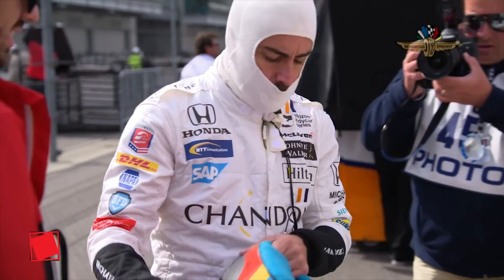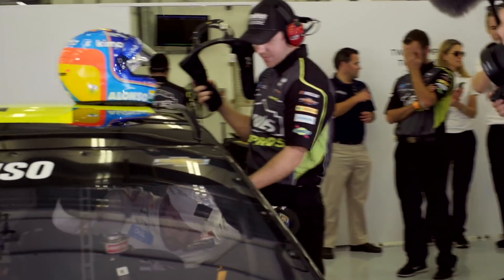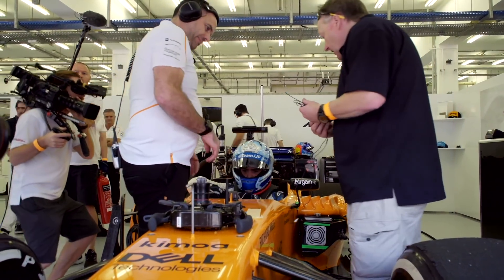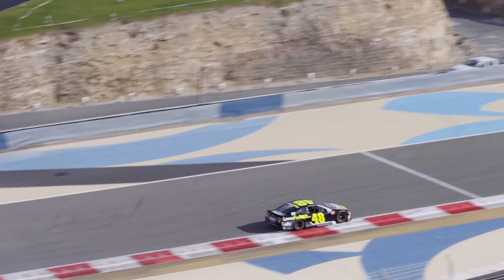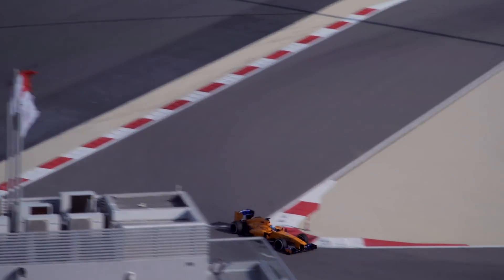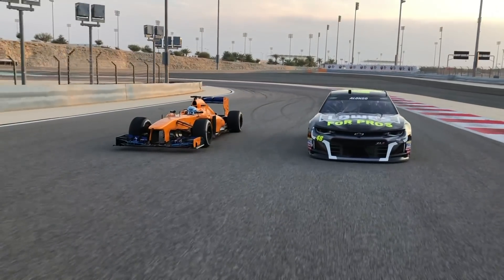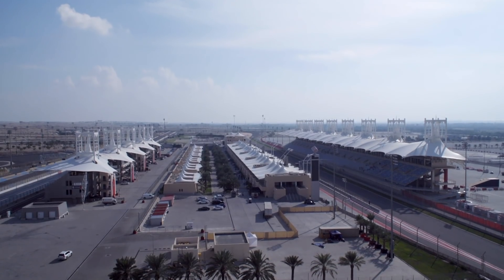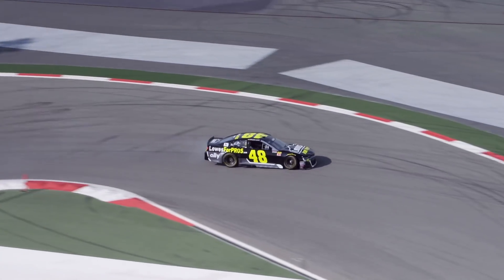Why NASCAR drivers could make it in F1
Two-time F1 world champion Fernando Alonso recently swapped cars with seven-time NASCAR Cup champion Jimmie Johnson in Bahrain. Jonathan Noble and James Roberts were both there to witness the test. They join Ben Anderson to discuss how Alonso and Johnson got on, why NASCAR aces could make the grade in F1, and whether Alonso may turn his hand to NASCAR again in future.